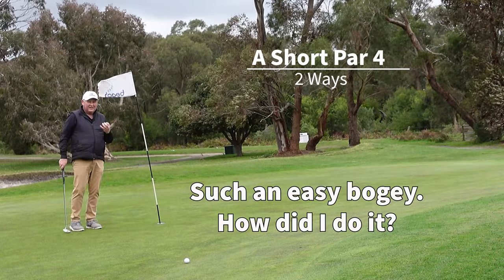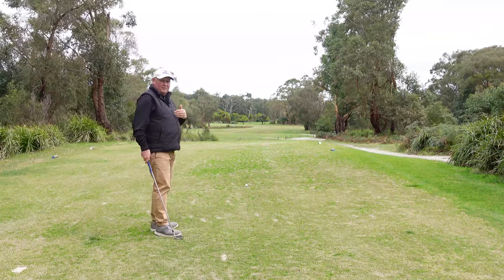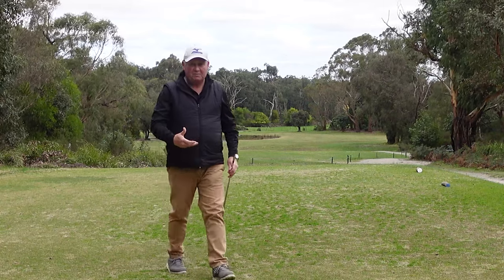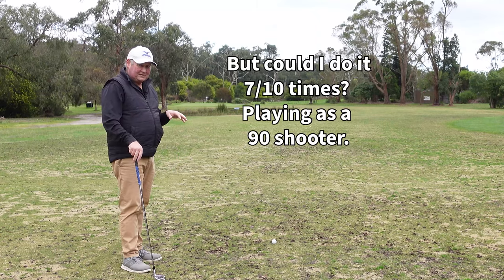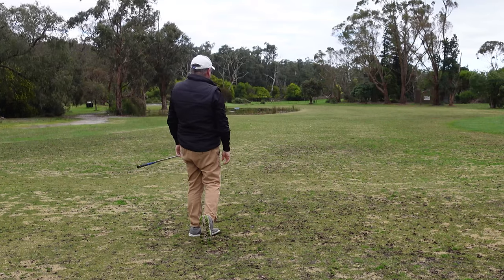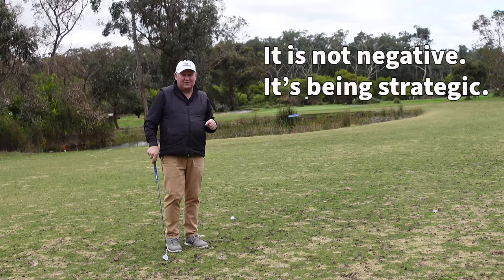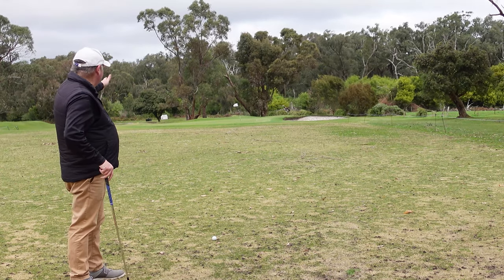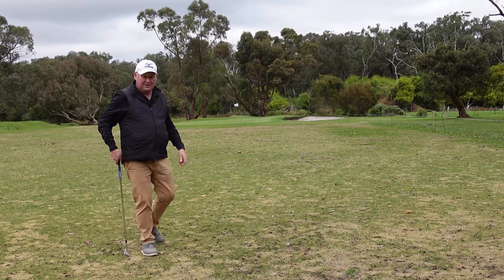How To Play A Short Par 4 Hole - 2 Ways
How to play a short par 4 hole - 2 ways. Short par 4 holes look really easy at first. However some are more challenging than they first look. With a little strategy you can think your way strategically around these trouble spots and with very little risk achieve a great score for you standard of play.

In this video golf tip I play the hole both as a 90's shooter and as a scratch golfer or even a golf professional. I play both within the capabilities of each of these target groups. Reducing risk everywhere I can.

Brian